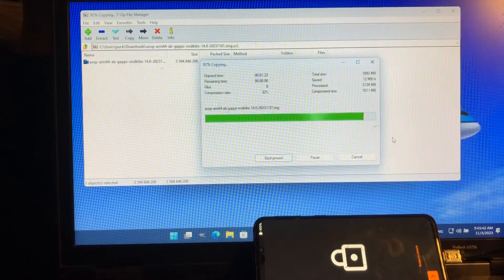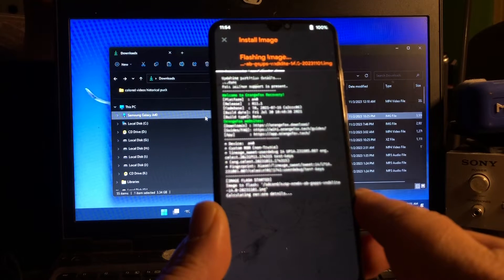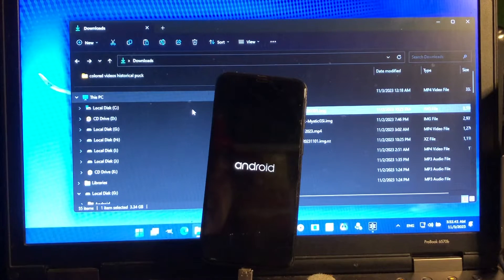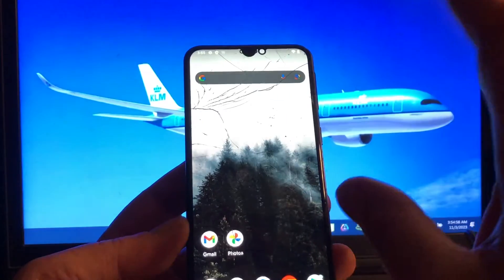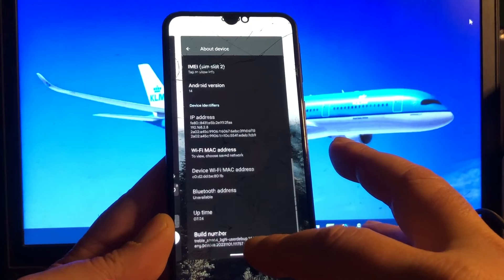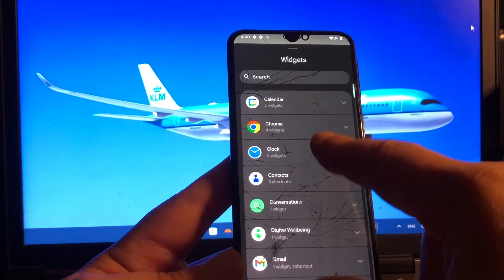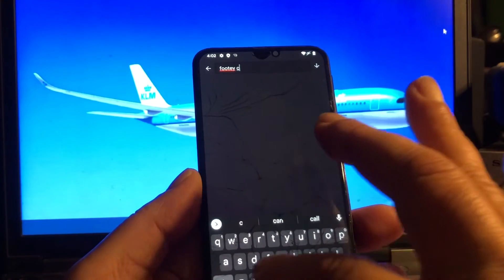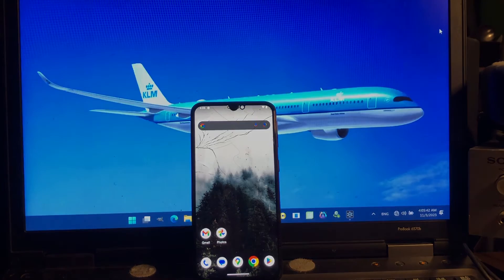How 2 get Android 14 on Samsung A40 NOOB install in 5 Steps (A405F)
The easiest and right way how to install
Android 14 to your Samsung A40

End eesult is good only bugs

Camera - Forbidden fruit dont use or Phone will reboot - disable in app manager -

Widgets fail to load -

Works

wifi
touch
sound
bluetooth
phone

You tell us !

With thanks to Ponces and many others ..

Changelog

Sync with latest sources of TrebleDroid
Fix FOD on some Samsung devices
Add toggle to display 5G as the recommended option in the preferred network type: Treble App -Misc  Force display 5G network
Add transparent pointer customization: Treble App -Customization -Pointer Type
Fix Settings crash when opening Security page
Add Lockscreen Clock customization on ThemePicker (thanks @sarthakroy2002)
Notes

If Bluetooth does not work well for you and you have a Mediatek or Huawei device, try applying this workaround: Treble App -Misc -Bluetooth workarounds

Channel48
©️2023